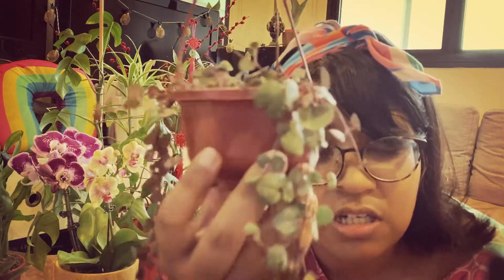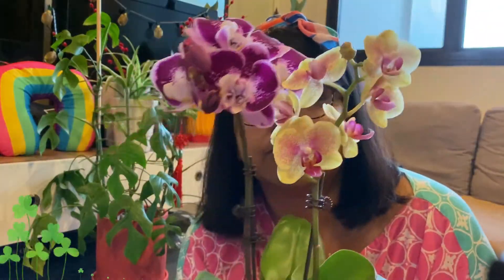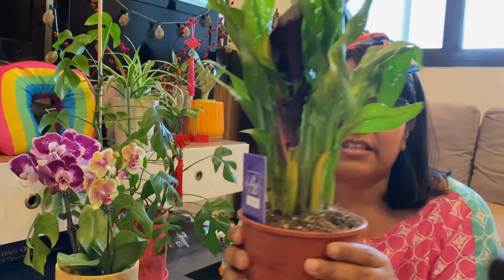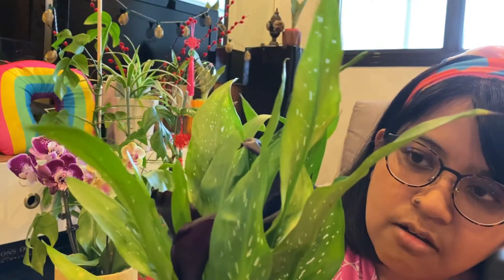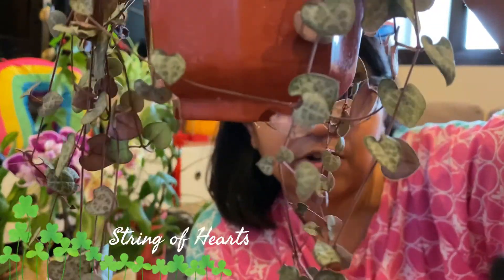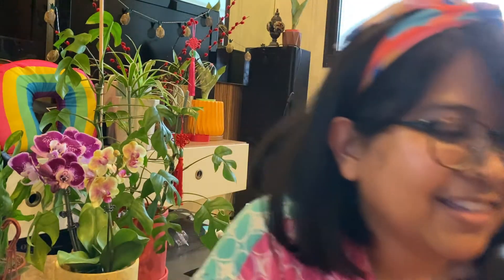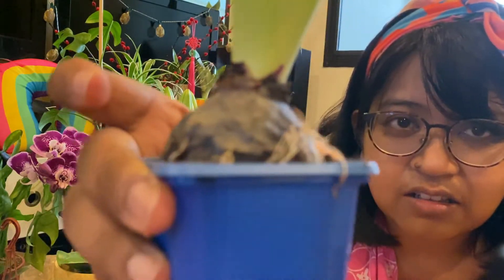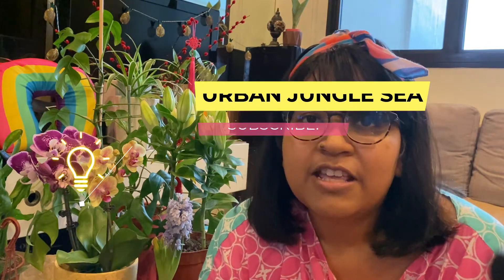UrbanJungleSEA Vlogs: Rabbit Island Plant Haul [SINGAPORE]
If you're a plant enthusiast, especially during Covid, you probably heard of Rabbit Island! In this video, I'm unboxing (well sort of) a shipment from Rabbit Island.

Kikkerland Unicorn/Rainbow Zip & Flip Pillow